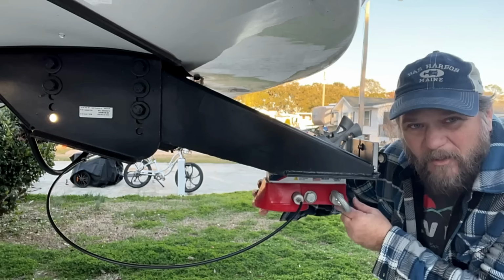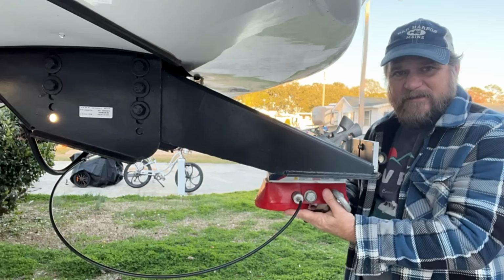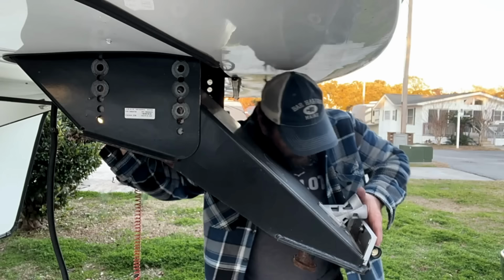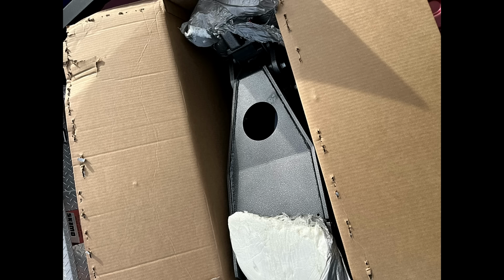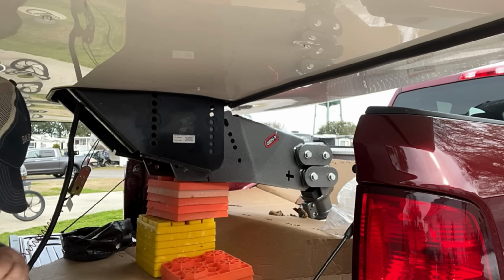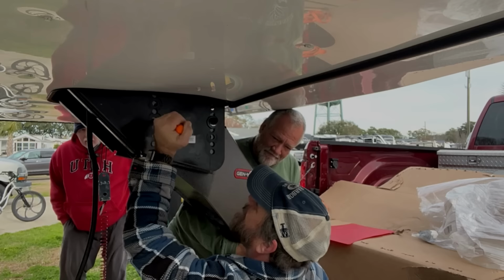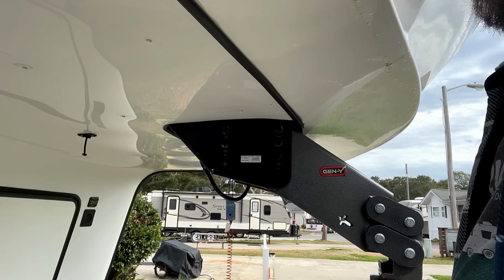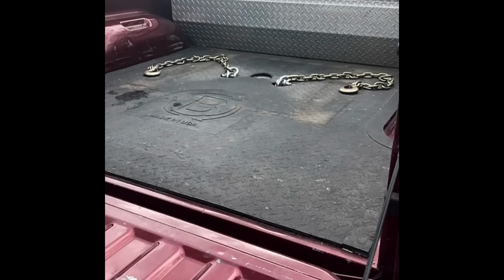Fifth Wheel to Gooseneck Conversion Revealed!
Calling all camping enthusiasts, wanderlust warriors, and Gen Y Road trippers—this one’s for you! In this video, you'll witness a transformation that’ll leave your RV-loving heart racing. From fifth wheel to gooseneck, this DIY conversion is one to be considered!  Watch to see this surprising conversion using a Gen Y Gooseneck connection! Learn how to upgrade your RV experience with this simple and innovative solution. Say goodbye to the hassle of hitching and towing and hello to smooth travels with this easy conversion.

Picture it: Your trusty fifth wheel yearns for a fresh start. But instead of settling for the ordinary this DIY takes the reins. The result? A shocking metamorphosis that redefines RV living.  We'll see you inside.

Chapters:
00:00:  Introduction
00:46:  Andersen Hitch
03:37: Tools Needed
03:49: Disassembly
04:33 King Pin Removal
05:49: Unboxing
06:18: Installation
10:08: Torque
11:02: Outro